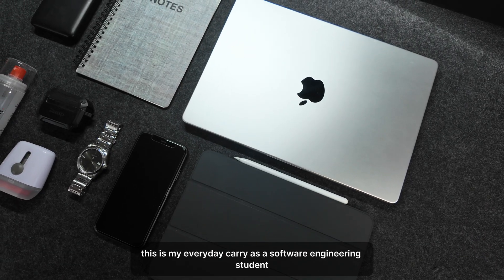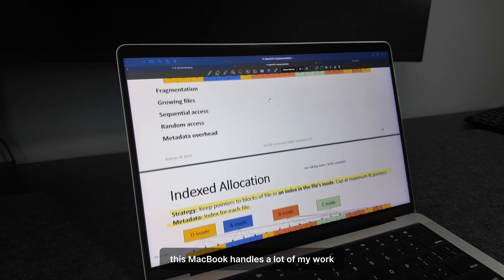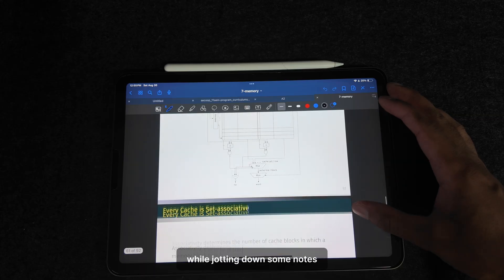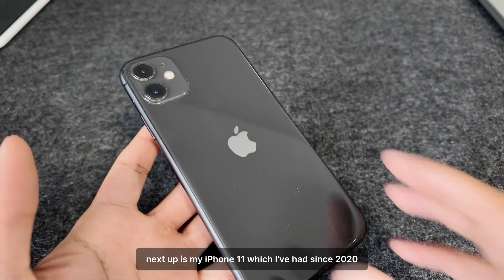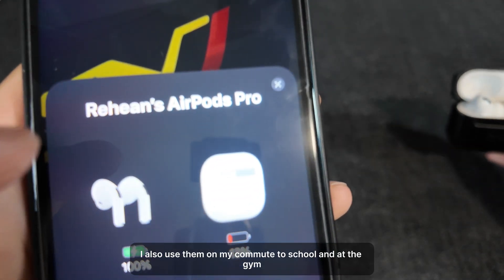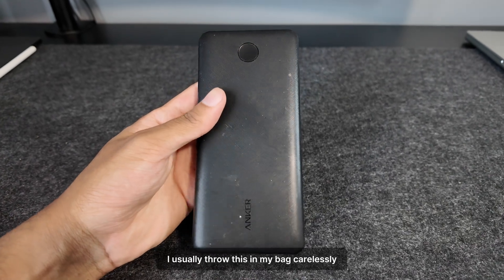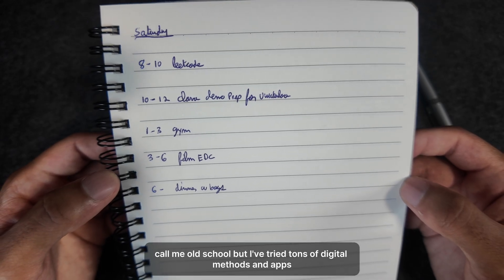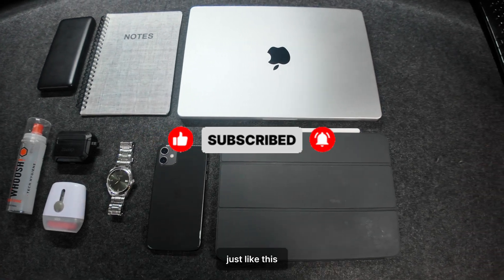My Everyday Carry As A Software Engineering Student (Tech and Essentials)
My everyday carry as a software engineering student. Here's what I actually use and why.